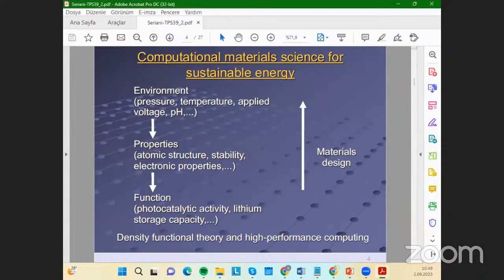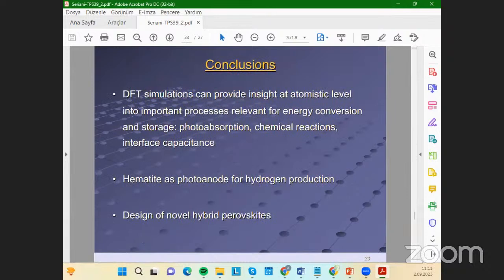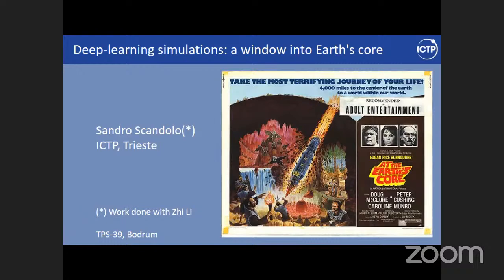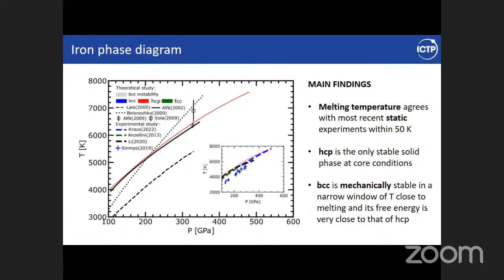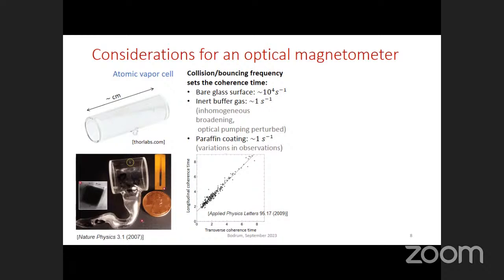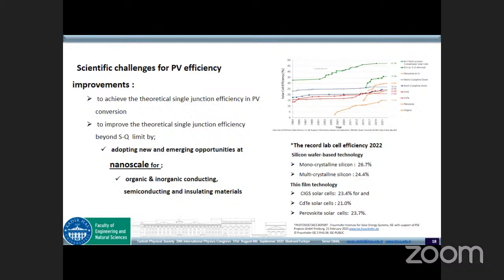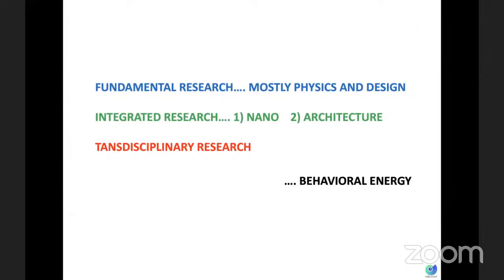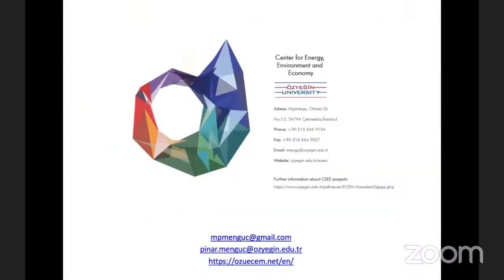Zoom meeting invitation - TÜRK FİZİK DERNEGİ 01 Zoom Toplantısı